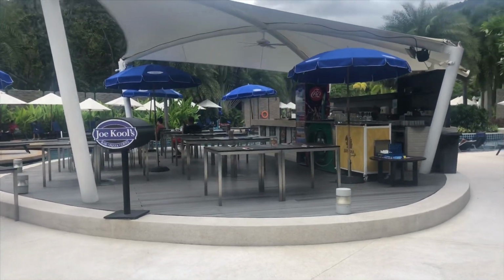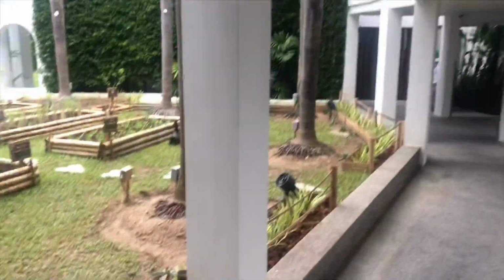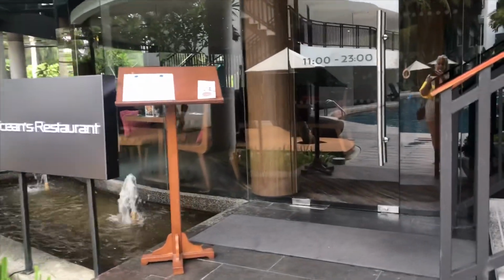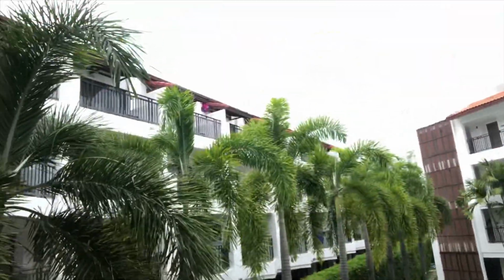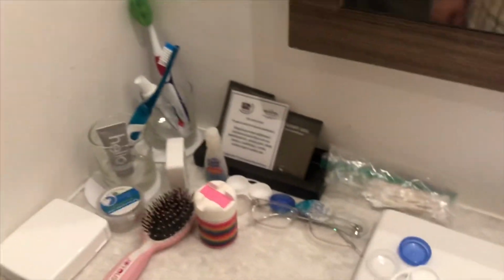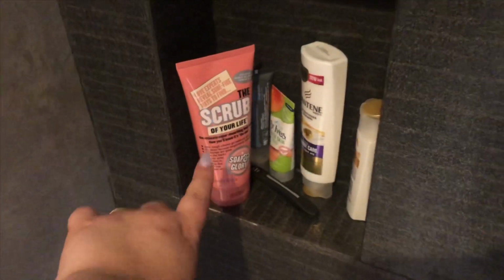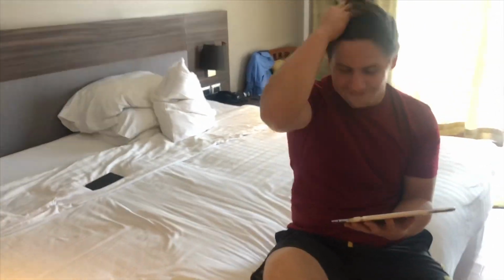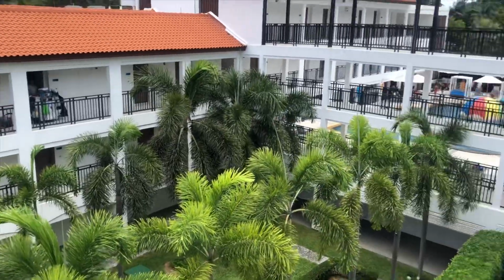Novotel Karon Beach resort hotel and spa tour + room tour!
Our visit to Phuket, we are staying at Novotel by Karon beach, August 2019 (the rainy season- but no rain so far on our five days here). This is a tour of the hotel and our superior room which is one of the cheapest rooms.